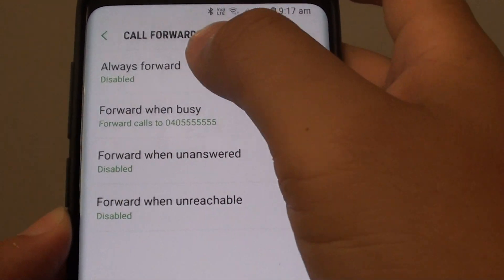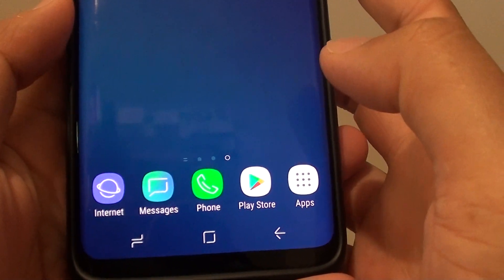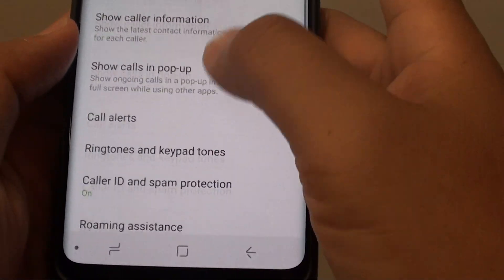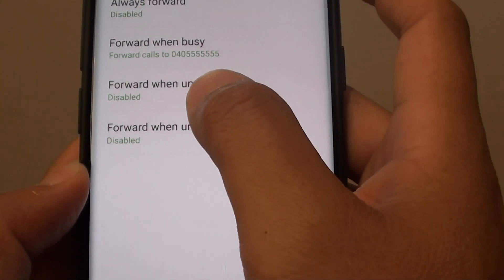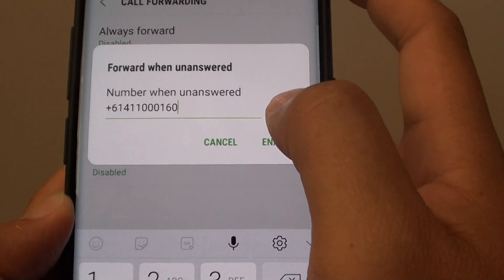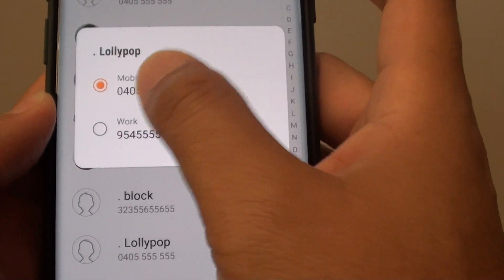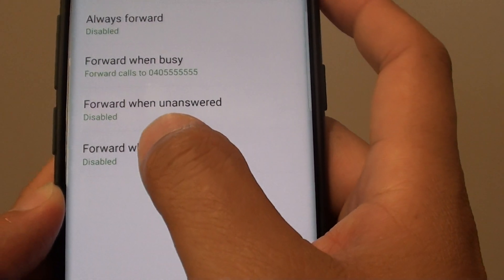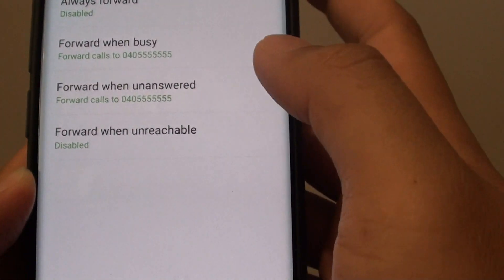Samsung Galaxy S9 / S9+: How to Enable / Disable Call Forward When Unanswered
Learn how you can enable or disable call forward when unanswered on Samsung Galaxy S9 / S9+.